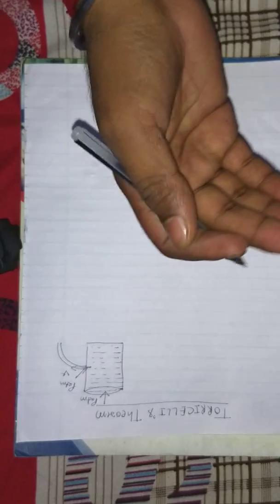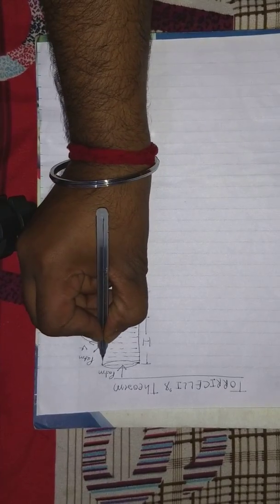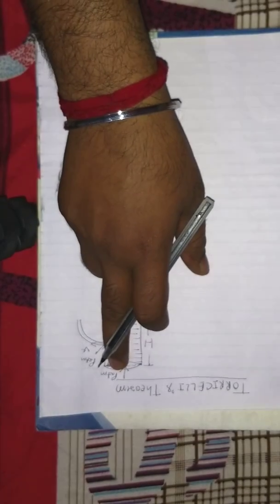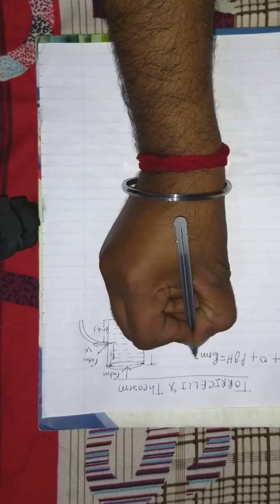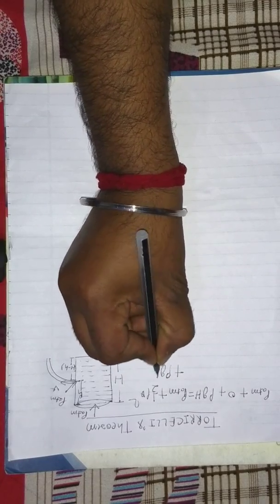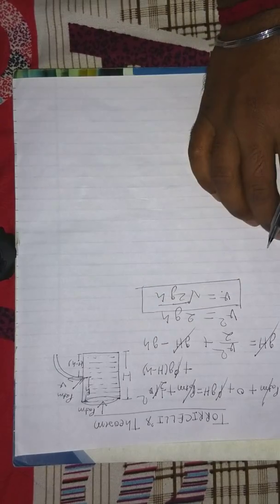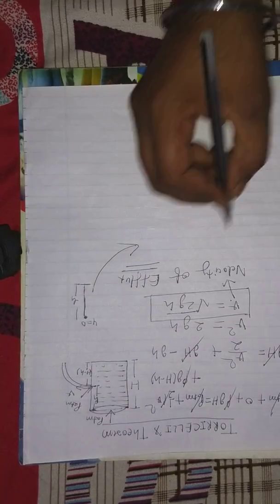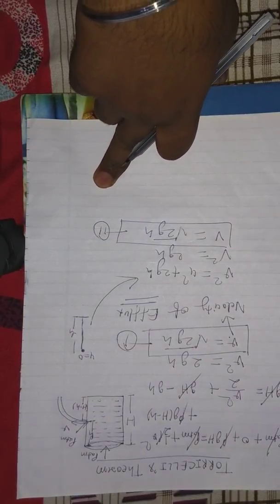Torricelli's theorem class 11 th By -Subhendra Asthana sir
Contact@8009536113 for any problem in physics